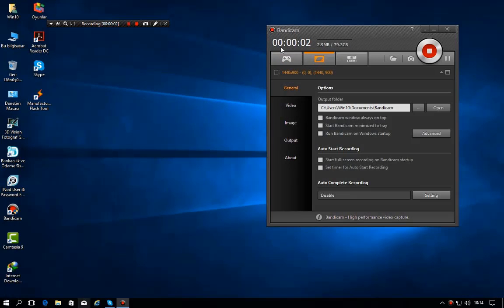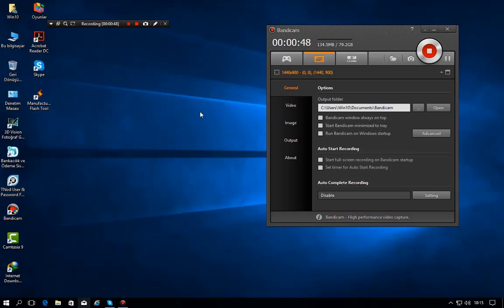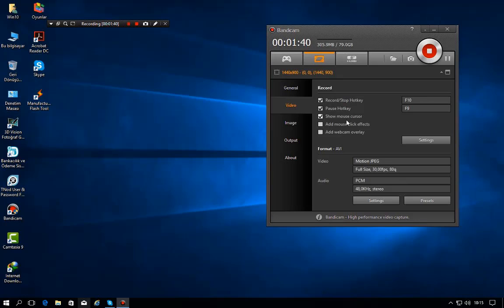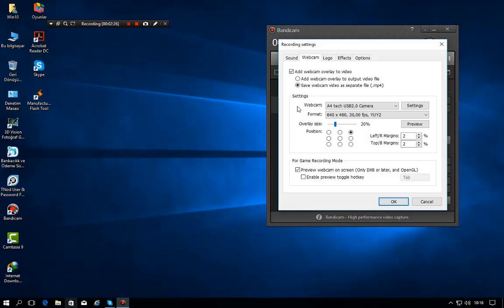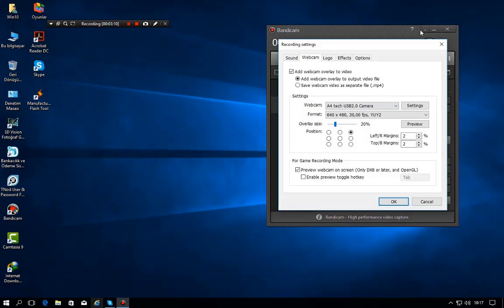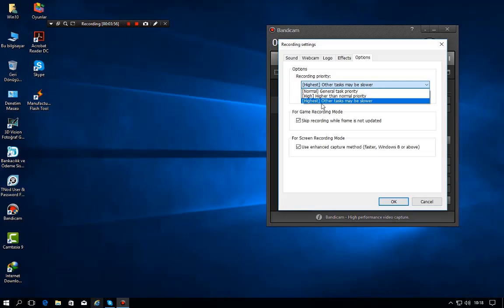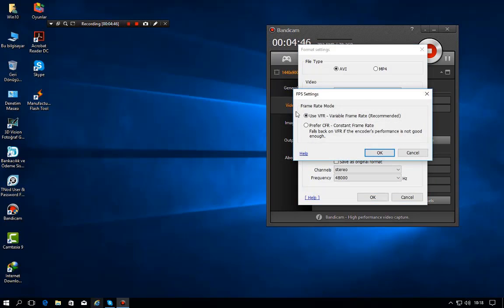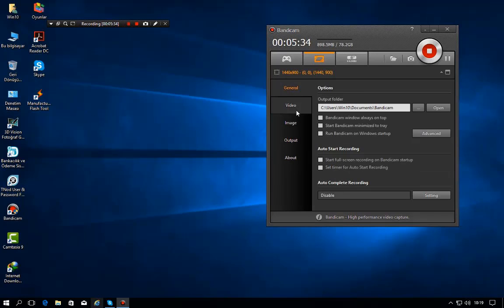Bandicam Best Settings Low End PC (No lag) 2017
Hello Guys Today I Showed You My Bandicam Setting To Record All Games Without FPS Lose On Old PCs

Stickers
bandicam low end pc settings
bandicam low end pc